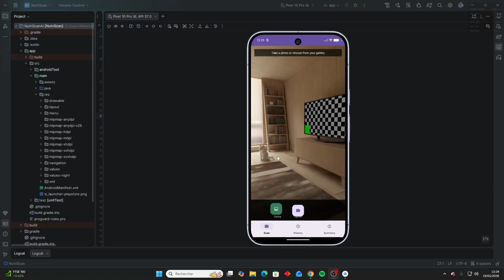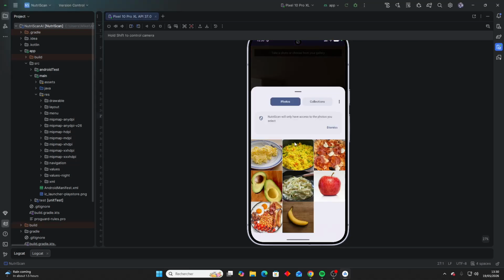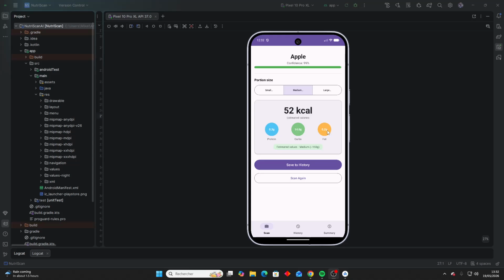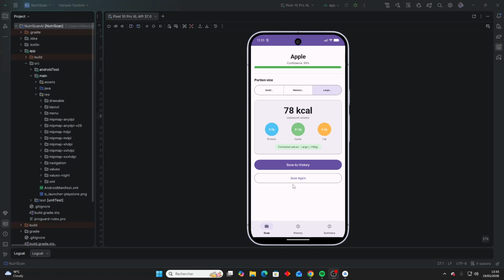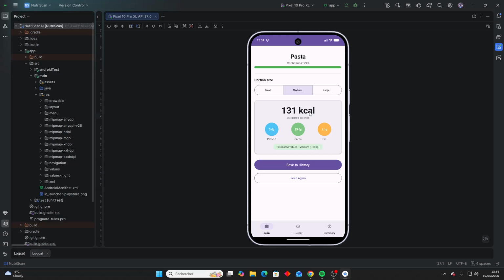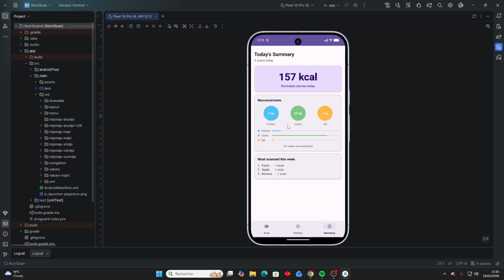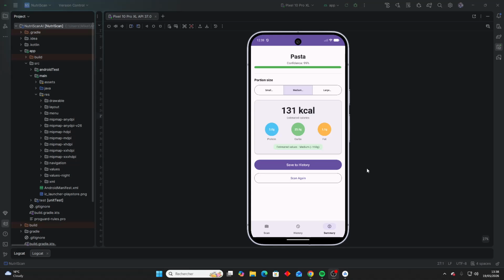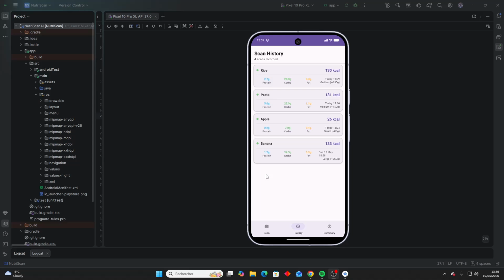NutriScan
NutriScan — Final Year Project Demo
CP60046E | Mikel Gambicky | Student Number: 21490579
NutriScan is an AI-powered Android application developed as part of my Level 6 Final Year Project at the University of West London.